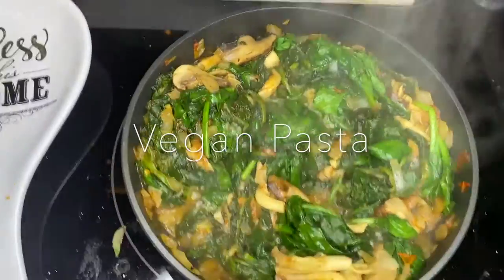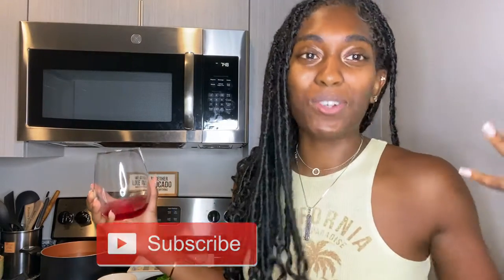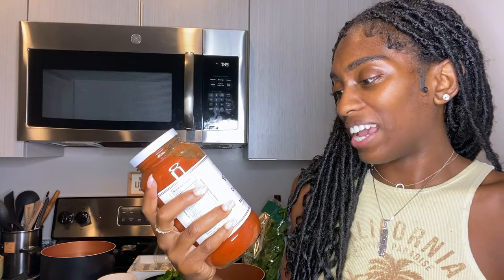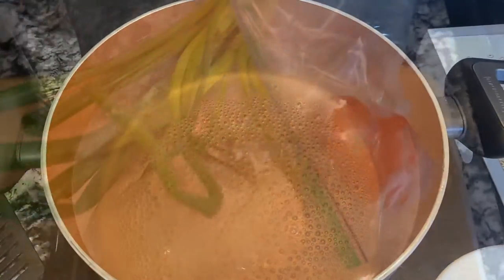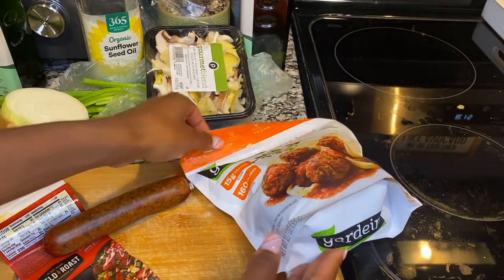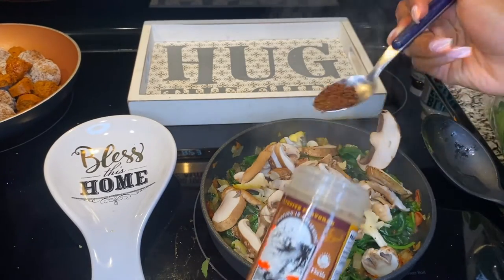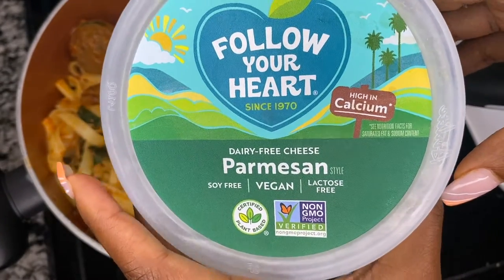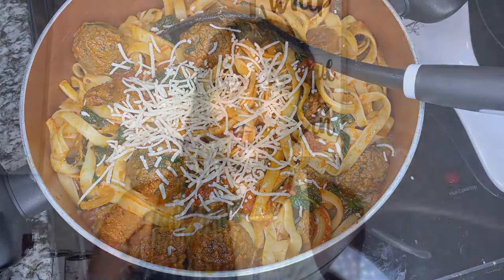COOKING WITH NAUTICA: EPISODE 8 VEGAN PASTA 🍝 🌱WITH "MEATBALLS" + "SAUSAGE" + MUSHROOMS + SPINACH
Hey Youtube Fam! Here's a quick video of how I make vegan pasta! I make all kinds but this is just one of them!

✨FOLLOW ME✨🦄🥰🌸

Love y'all! 💗

Peace & Love 😌🌸🤍

Nauti B. 🌻